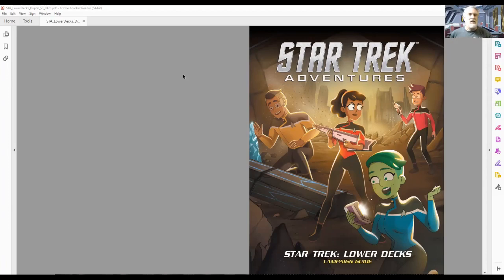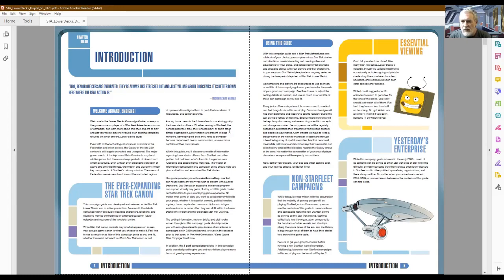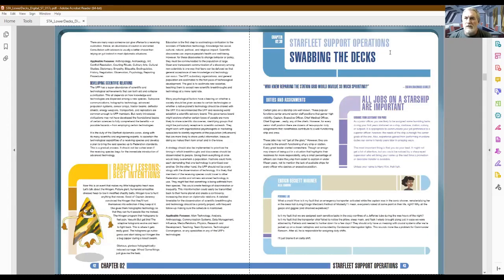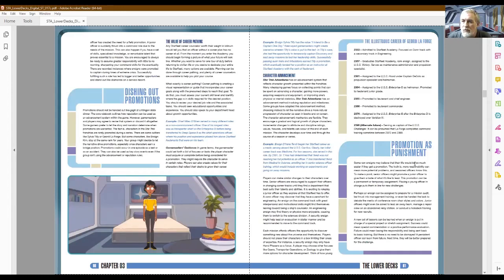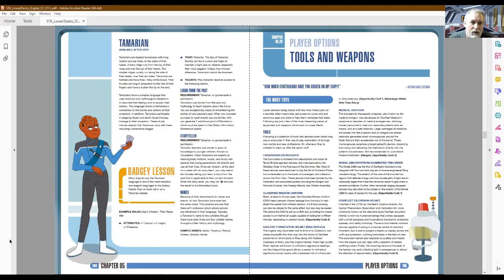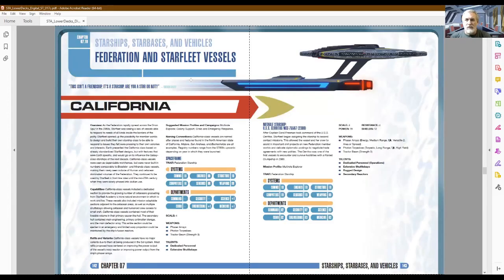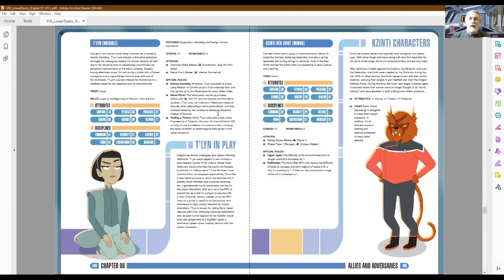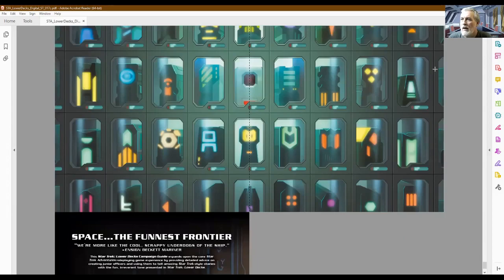Star Trek Adventures - Lower Decks Campaign Guide review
Taking a look at the Star Trek: Lower Decks Campaign Guide sourcebook for the Star Trek Adventures RPG by Modiphius Entertainment.